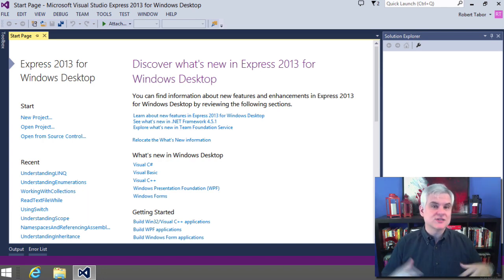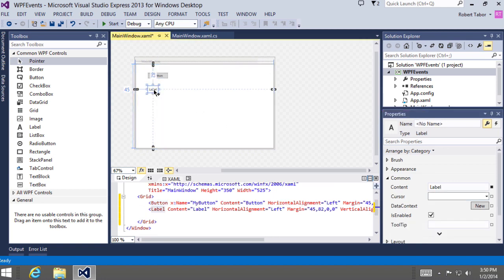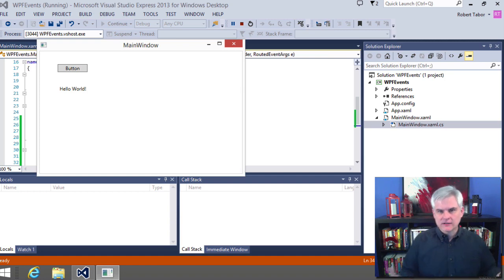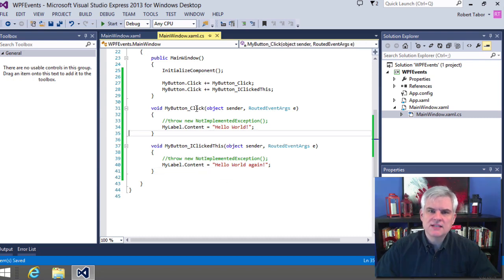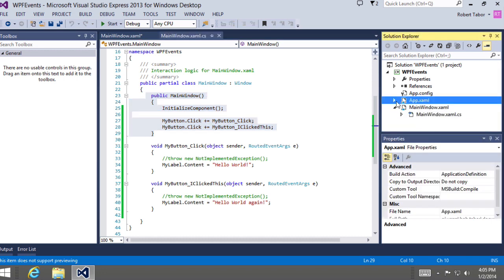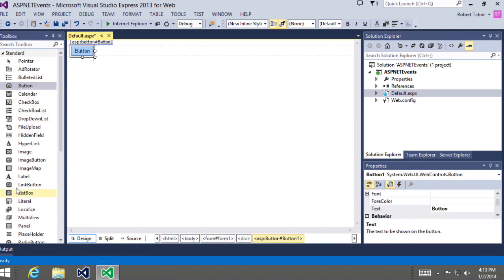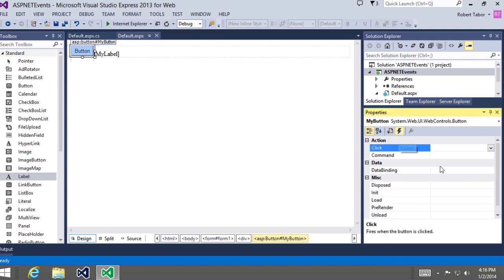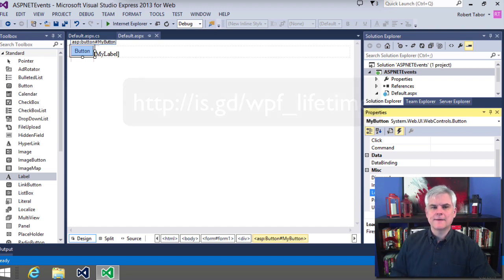24 Understanding Event-Driven Programming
Learn how events are utilized in the .NET Framework Class Library specific to WPF and ASP.NET Web Forms applications. In these examples, we see how C# is generated by the IDE to "wire up" a user action or application event to the code that handles that event.